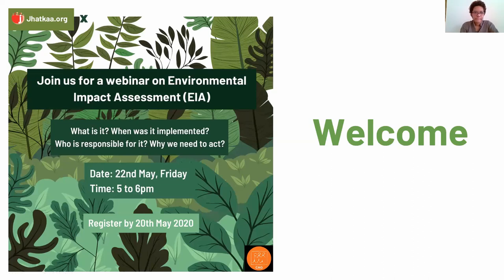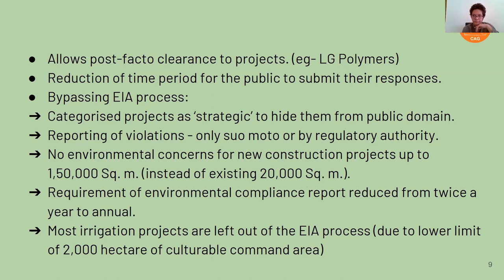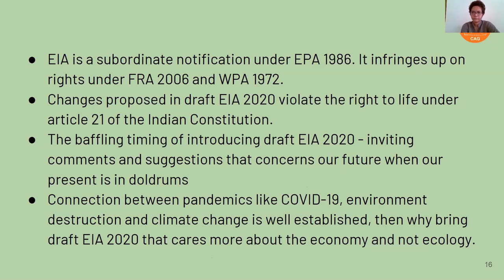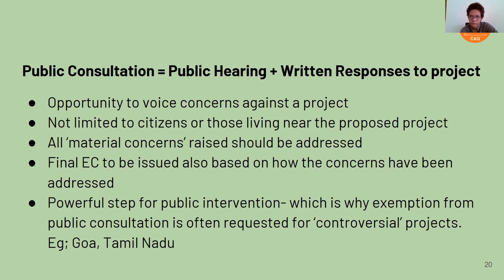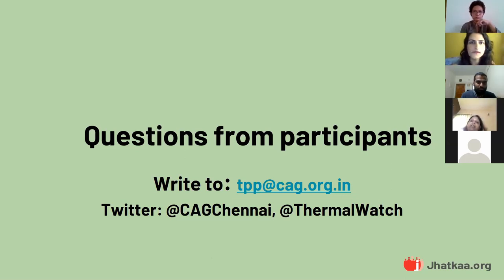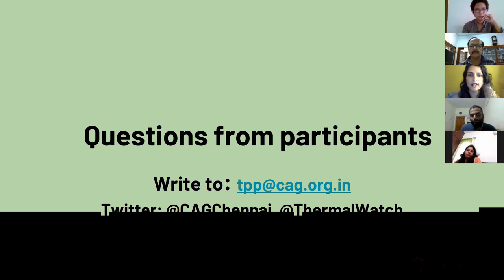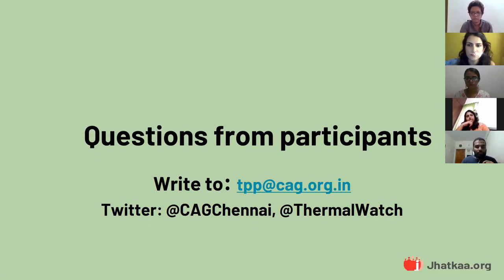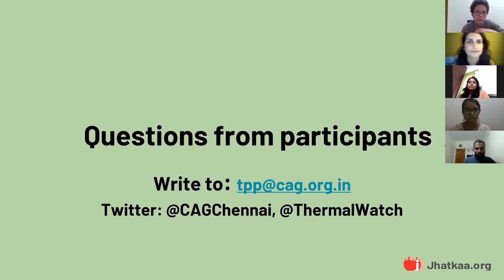Webinar on Environmental Impact Assessment (EIA) Draft notification 2020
We held a webinar with a distinguished panel from Citizen consumer and civic Action Group (CAG)

Send your comments on EIA Draft notification 2020 to the Ministry of Environment

~Context~
Earlier last month, the Ministry of Environment proposed a new set of recommendations around environmental clearances in India in the form of the draft Environment Impact Assessment (EIA) notification 2020.

The primary and most obvious concern around these new recommendations is that they heavily favor industries and not the environment. At a time when we’re grappling with the impact of climate change, a draft that prioritizes unsustainable development sets a dangerous precedent.